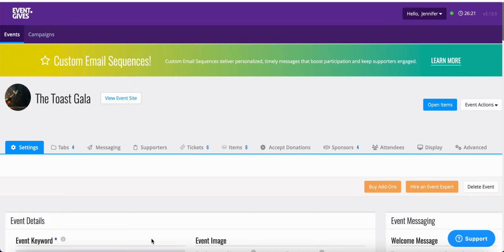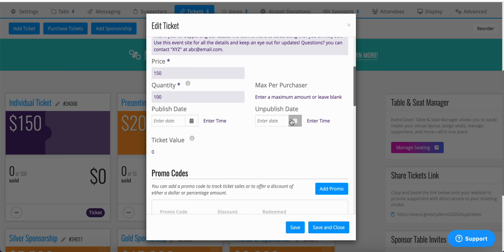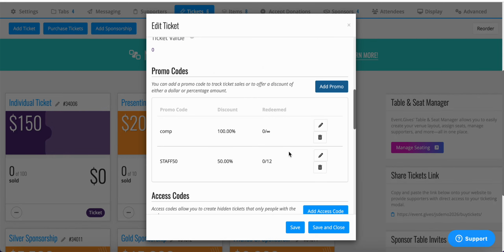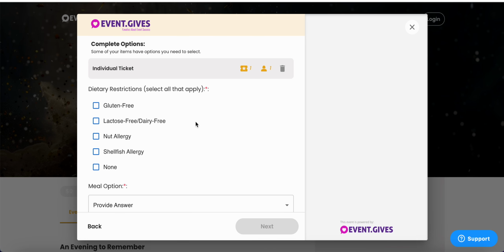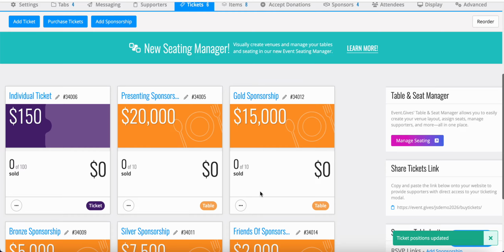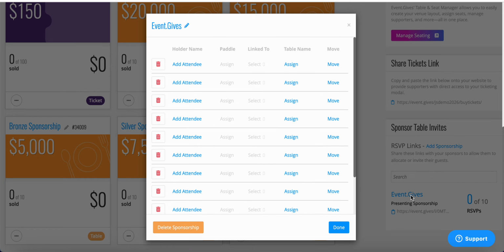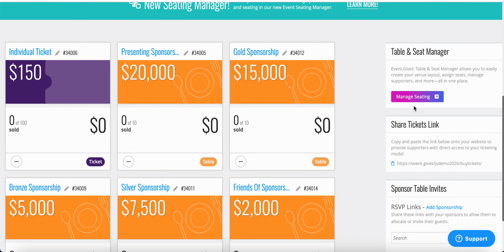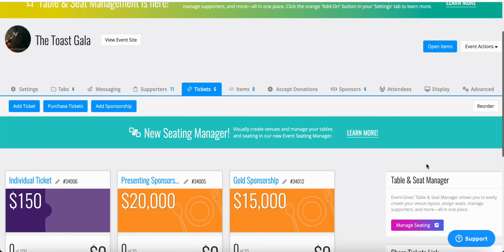Tickets Tab Overview